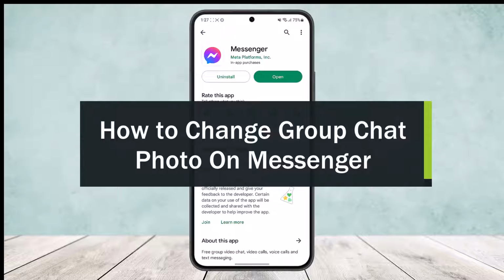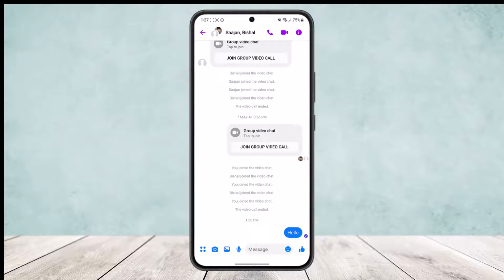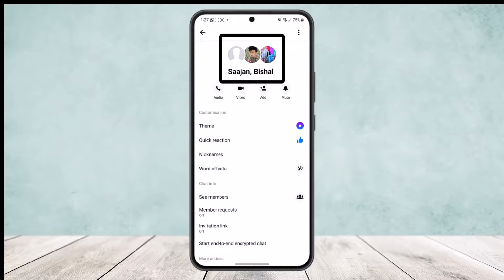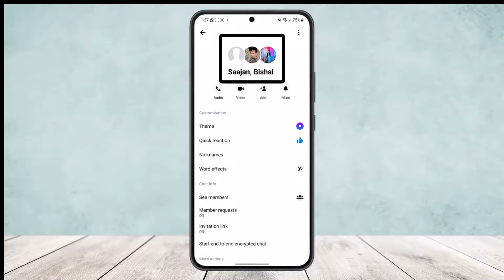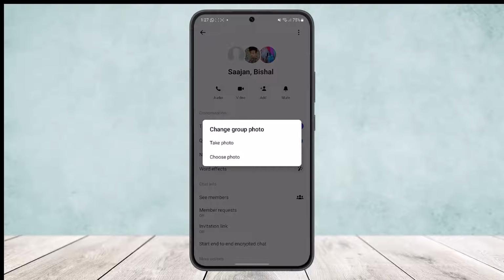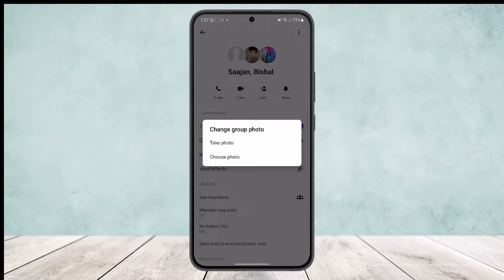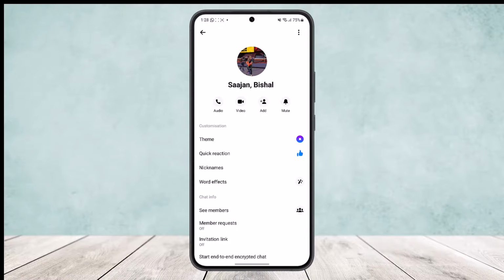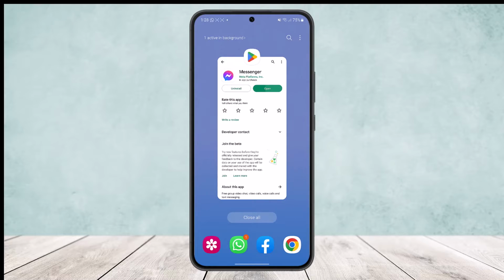How to Change Group Chat Photo On Messenger !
In this tutorial video, I will simply show you how to change group chat photo on Messenger. So just make sure to watch this video till the end.

~ Video Chapters:
0:00 Introduction
0:09 Change Group Chat Photo
1:13 Outro